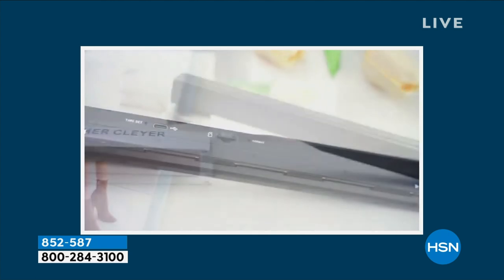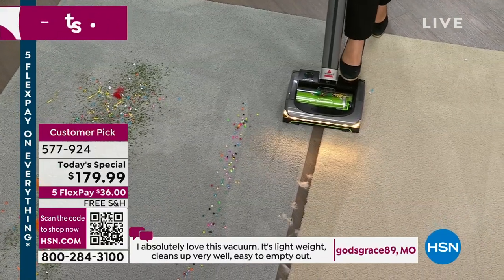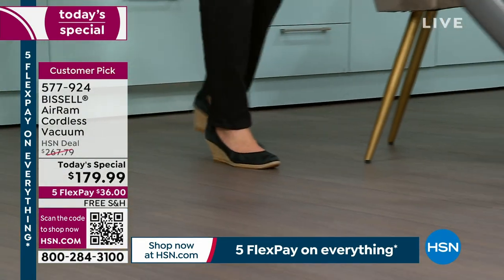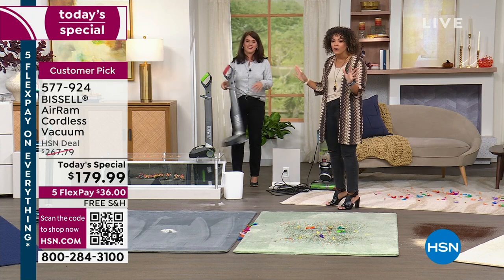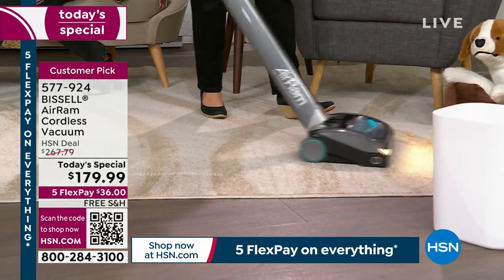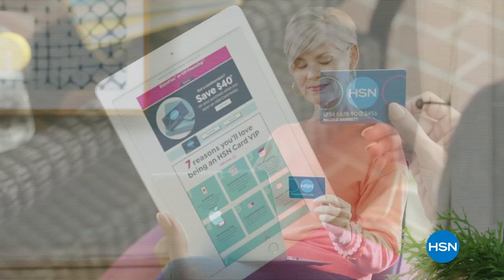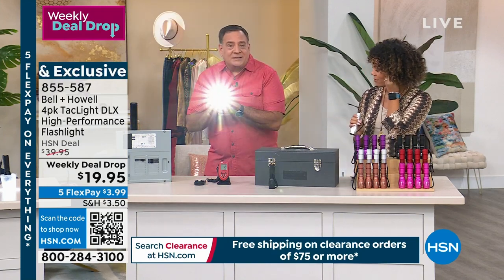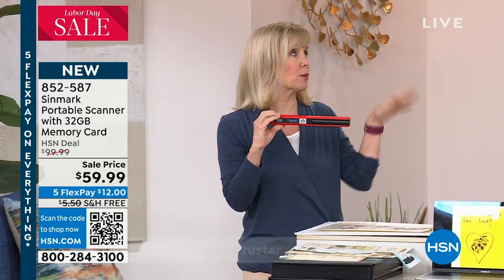HSN | Labor Day Sale 09.03.2023 - 09 AM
Discover home, fashions, electronics and more, from favorite brands this Labor Day.